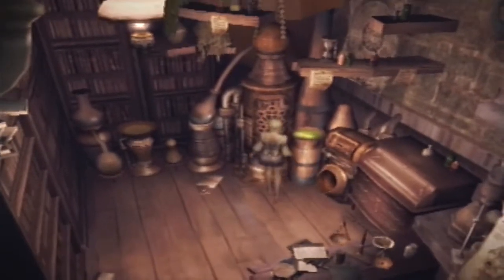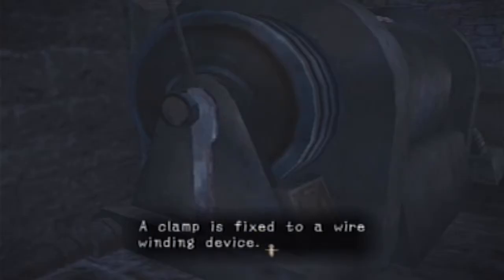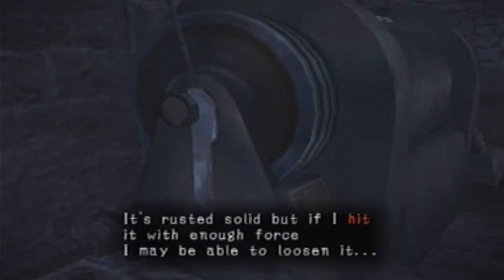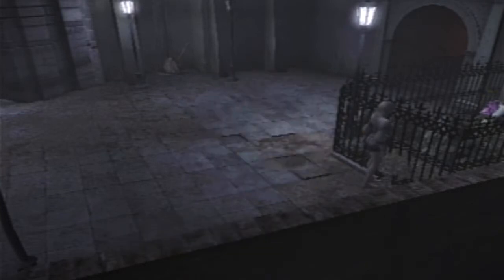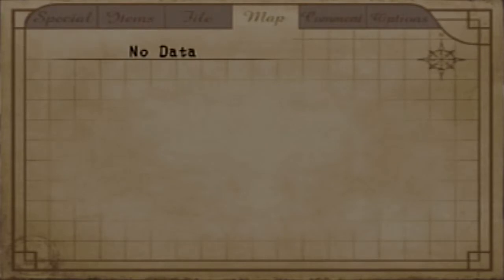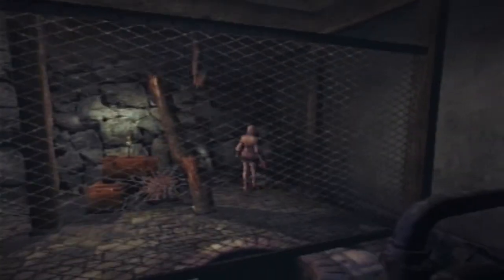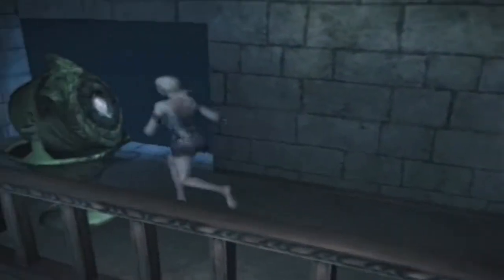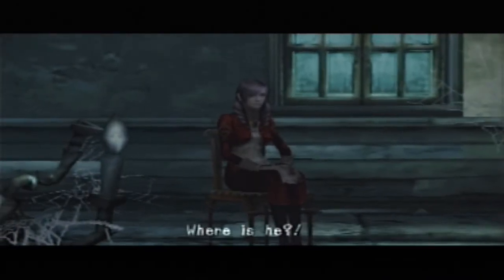Let's Play Haunting Ground - Part 4 - Go, Hewie, Go!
More running around here...